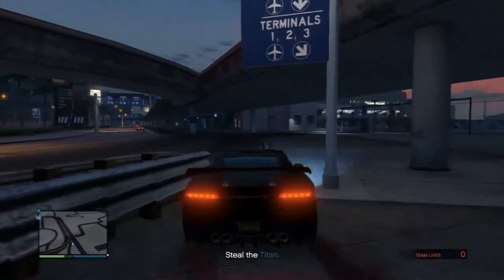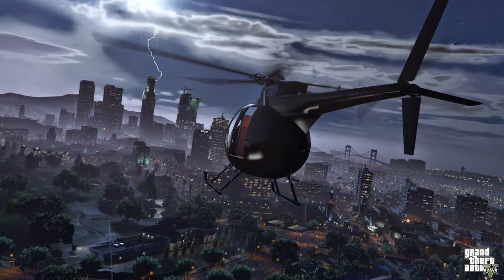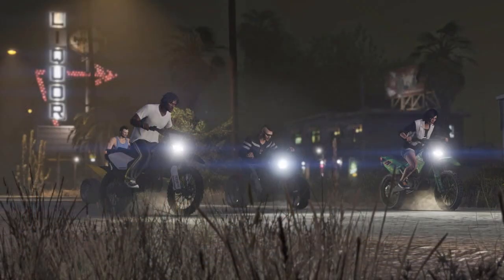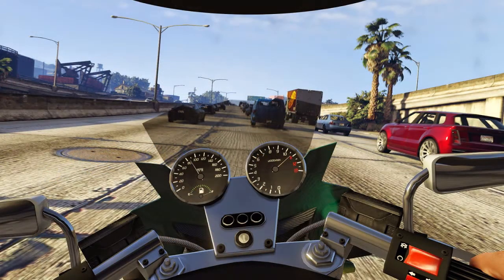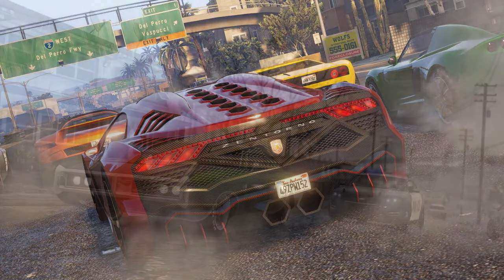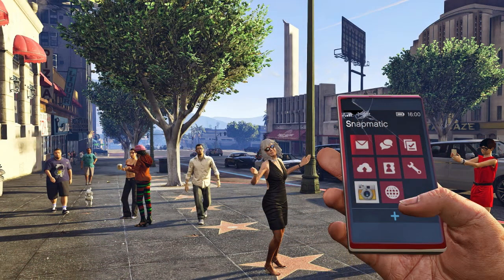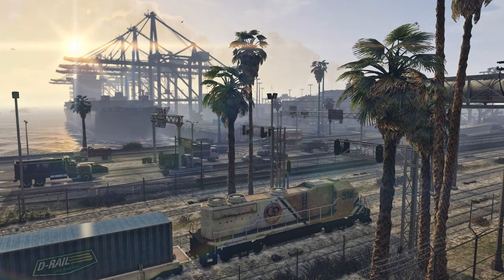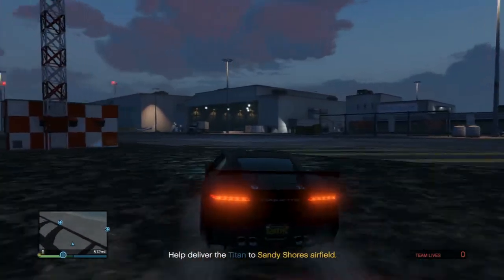GTA 5 - New Wildlife, Lightning Effects, Marine Life, Weather Effects & More (Gameplay/Commentary)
Like the video if your excited for Grand Theft Auto 5 coming to Next Gen.